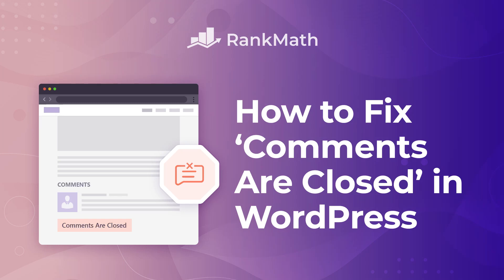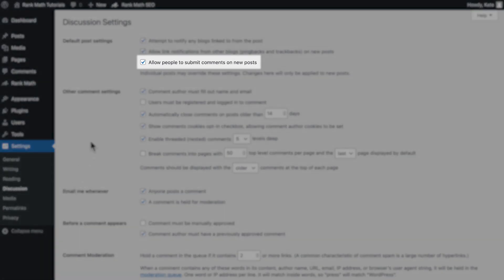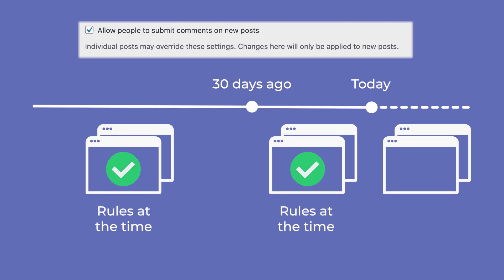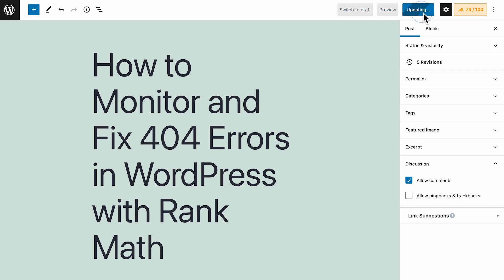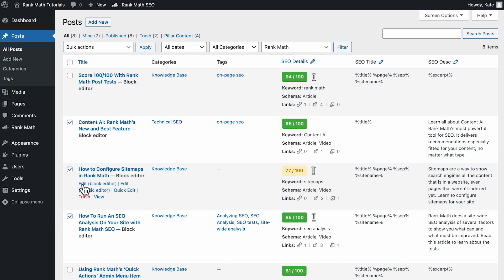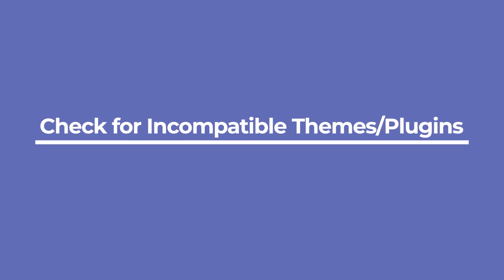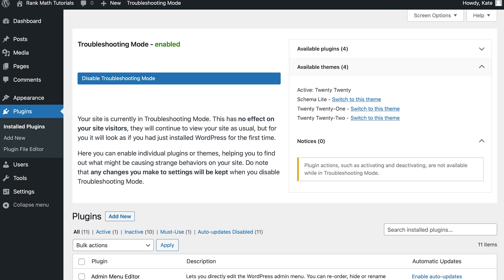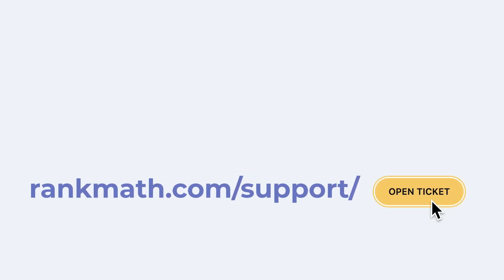How to Easily Fix ‘Comments Are Closed’ in WordPress?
Having a comments section would encourage your visitors to drop their comments and participate in discussions, but when set up incorrectly, your visitors could run into the notice ‘Comments Are Closed’. Learn how to fix this

But worry not! Enabling the discussions is quite easy and in this video tutorial, we’ll walk you through it step-by-step to get this issue resolved.

Timestamps:​​
0:00 - Introduction
0:30 - Settings for Previous & Future Posts
1:49 - Comment Settings for a Specific Post
2:28 - Comment Settings for Multiple Posts
3:11 - Check Incompatible Plugins/Themes